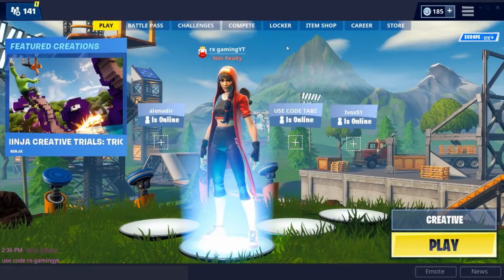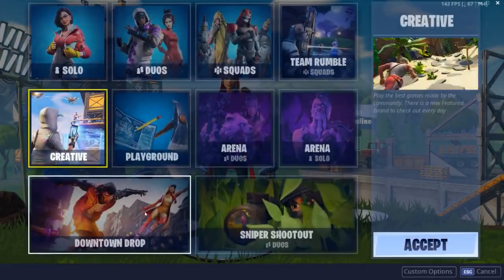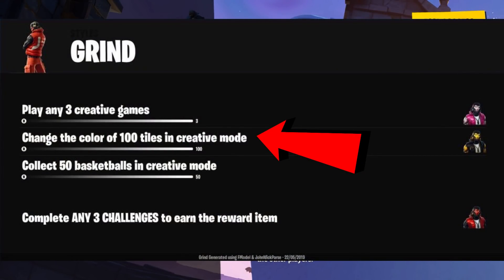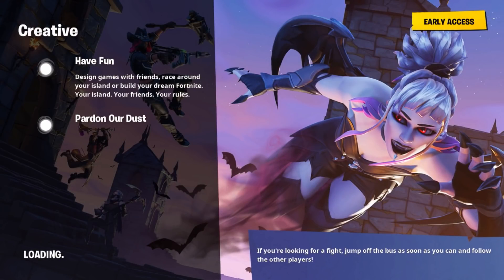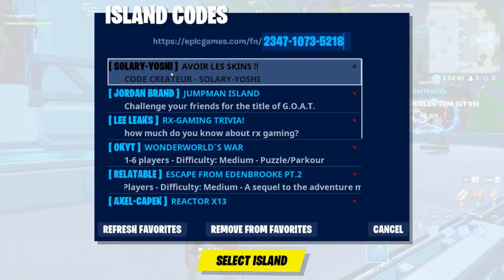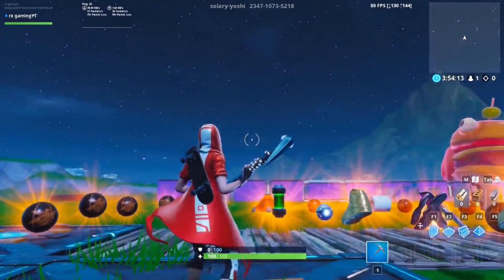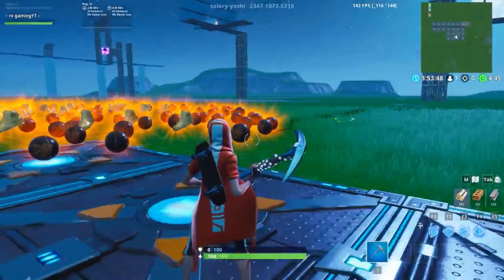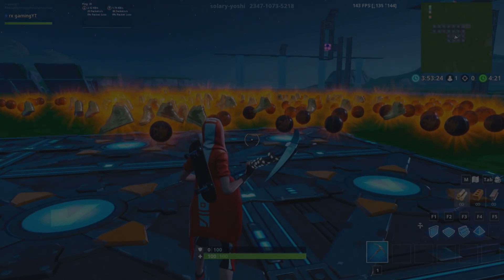HOW TO COMPLETE FREE "SHOES AND BASKETBALLS" CHALLENGES FAST IN FORTNITE SEASON 9!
🔥 Fortnite support-a-creator code : rx-gamingyt